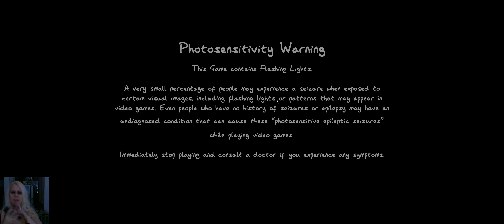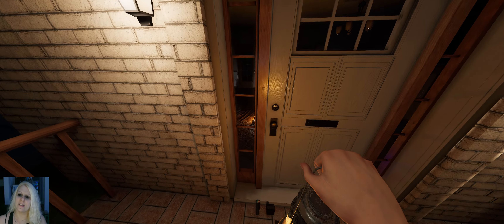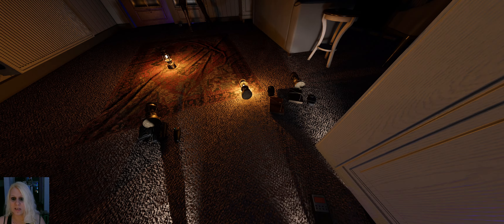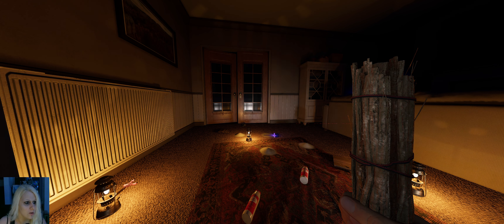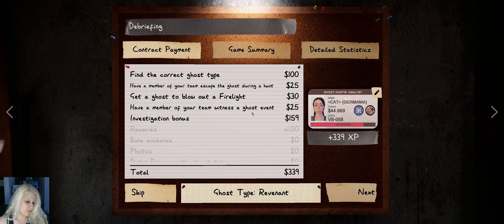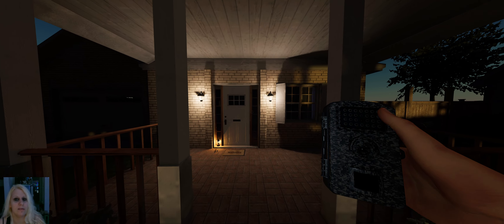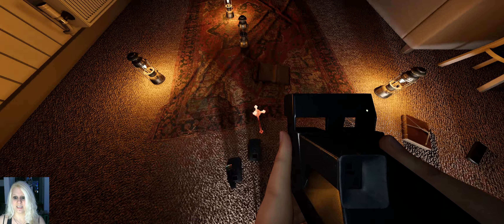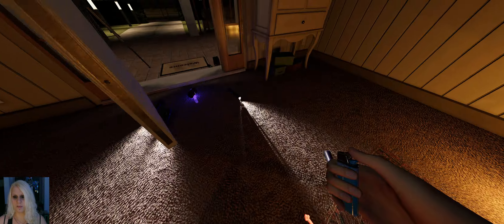Challenge Mode Hide and Seek: Hide! - Solo - 13 Willow Street - Phasmophobia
Hey everyone.
Let's have a look at Challenge Mode number 48 (22): Hide and Seek: Hide!

So that's what awaits us here :

Sanity Drain 200%
Sanity Pills 0%?
setup time 1min
Sprint (100% Player Speed)
Breaker off (not broken)
Monitor Activity on, Sanity on
3 Evidence
Hiding Spots very high?
Cursed Possession none?

Items
T1:
Incense
Salt
Sound Sensor
Tripod
Sanity Meds
UV Glowstick/Flashlight
Motion Sensors
Video Camera
Photo Camera
T2:
Crucifix
Ghost Writing Book
Spirit Box
EMF Reader
Lighter/Matches
Thermometer
Flashlights
DOTS Projector
T3:
Candles
Not provided:
Headgear
Parabolic Microphone